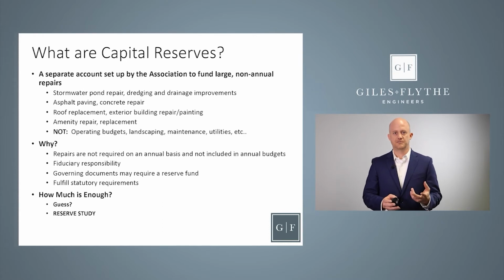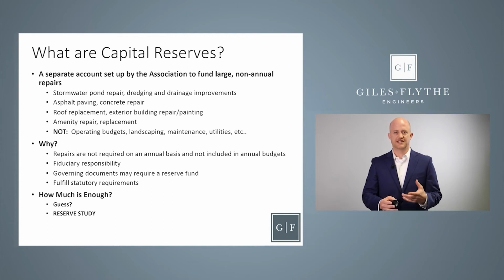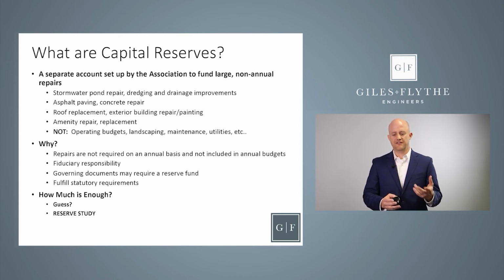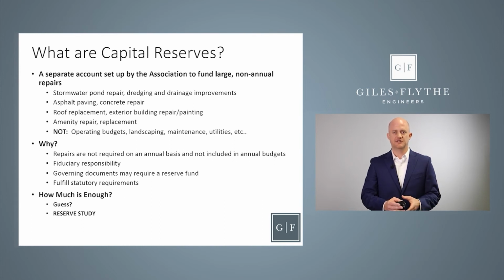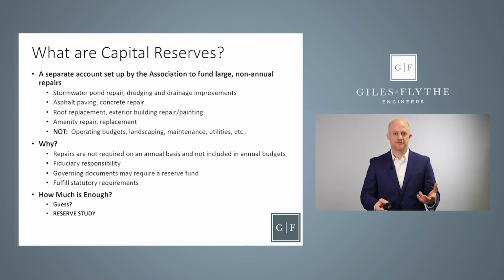What are Capital Reserves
In this short video we explain what are Capital Reserve accounts are and what a community or homeowner association can use those funds. How much should an association put into this account?

The intended audience is community managers and board members for homeowner associations, community associations, condominiums, condos, town homes, churches and private schools.